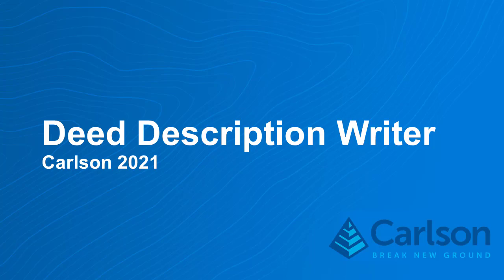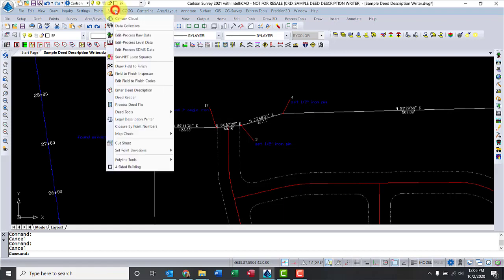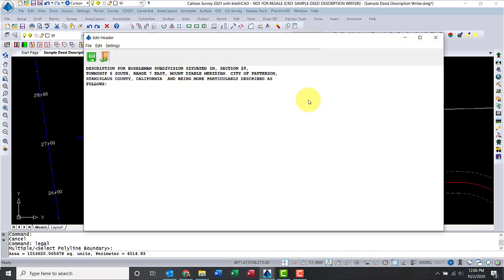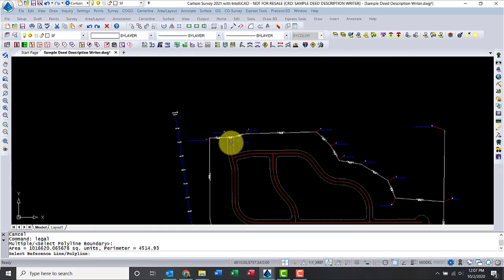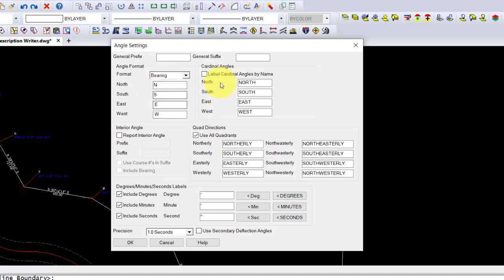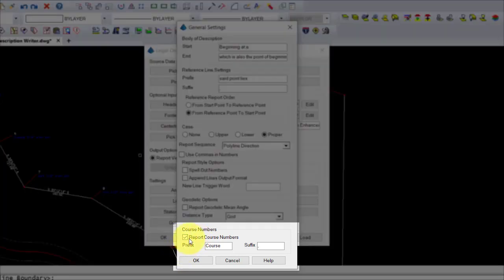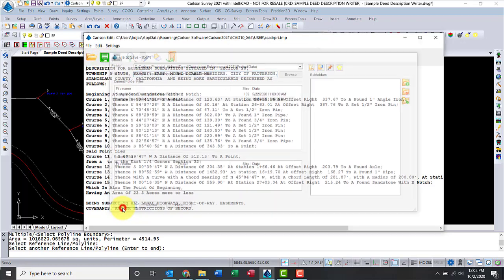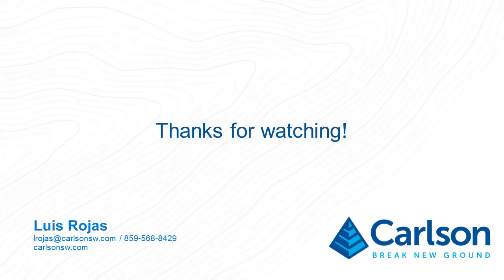Carlson 2021 – Legal Description Writer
Create a detailed legal description from a polyline in Carlson Survey 2021